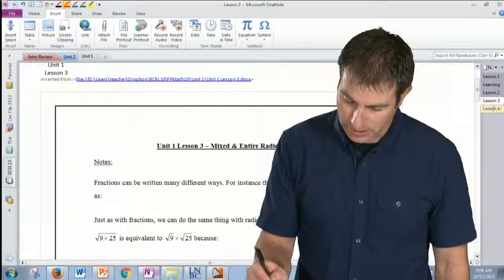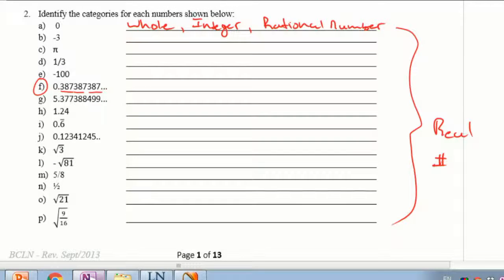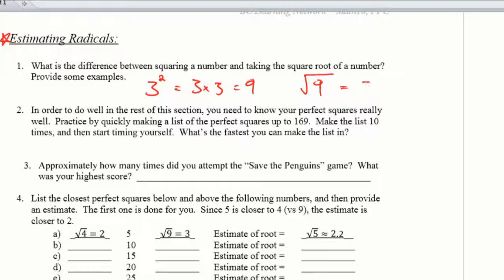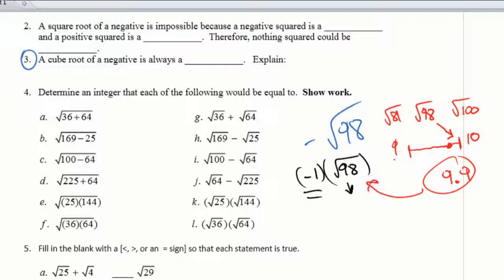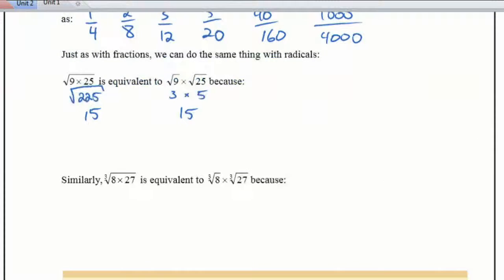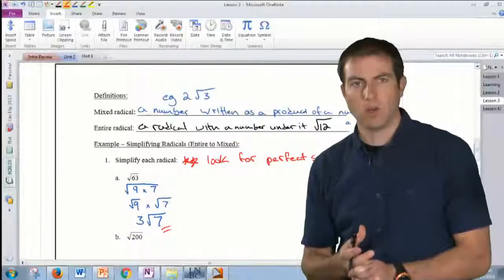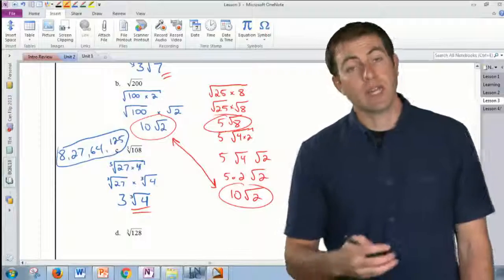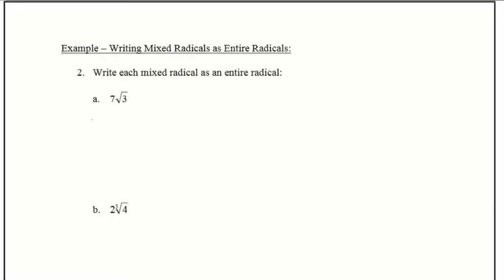Math10 15 October 2015